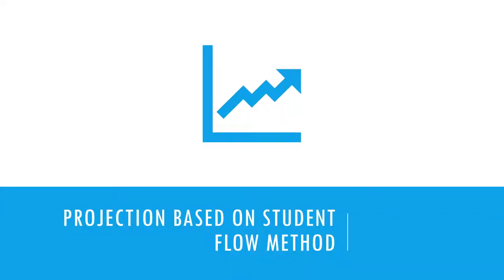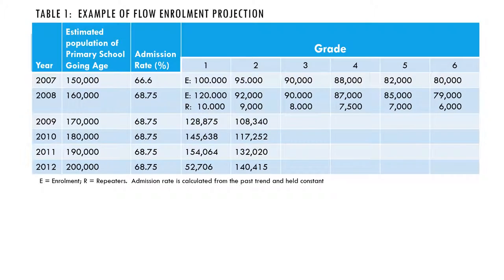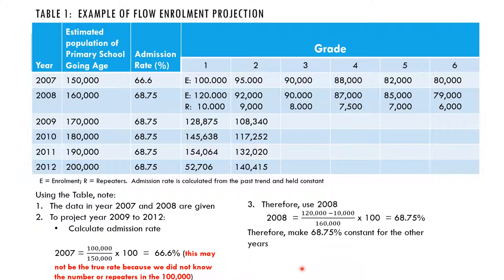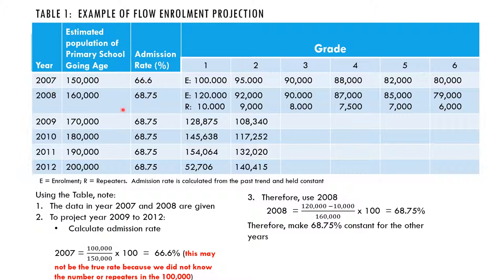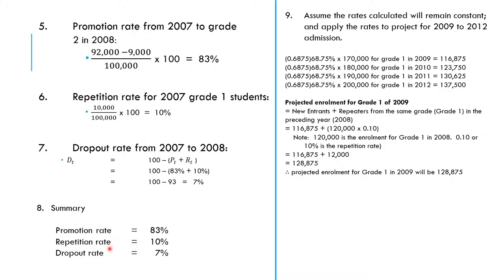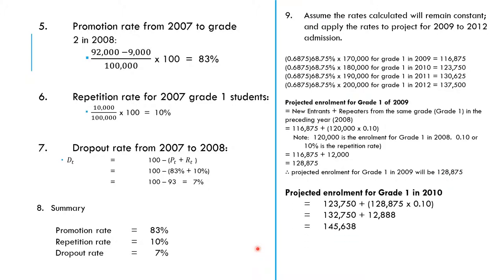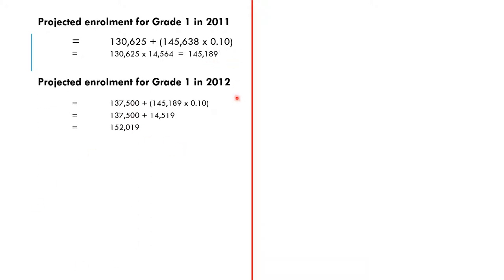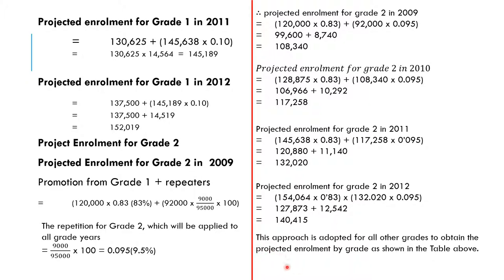Video 18 Projection based on student flow method